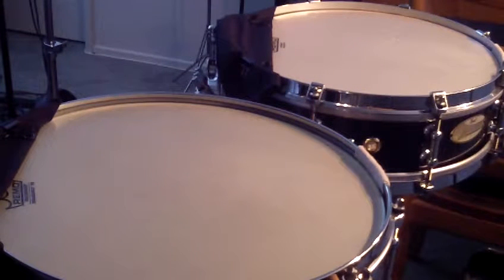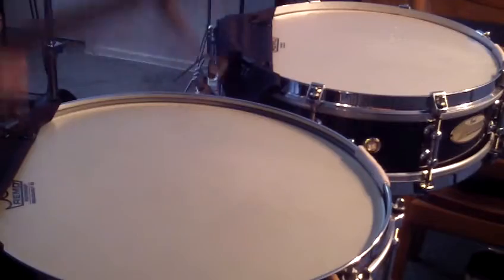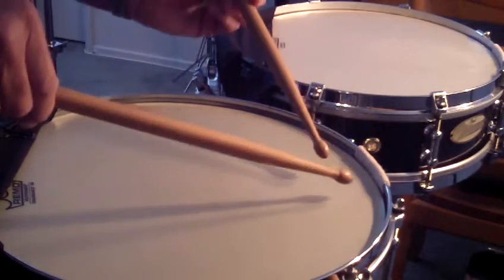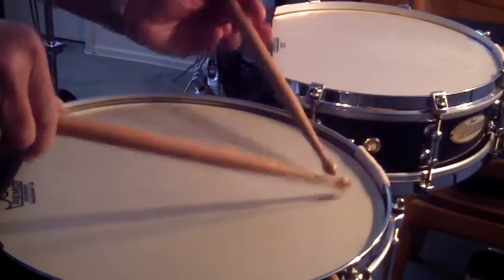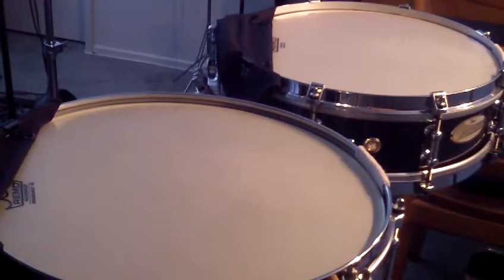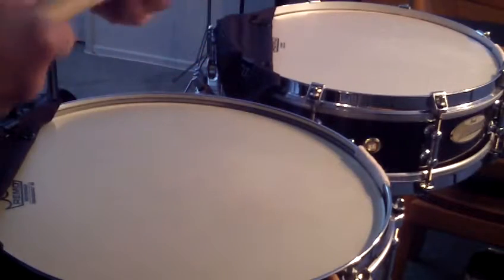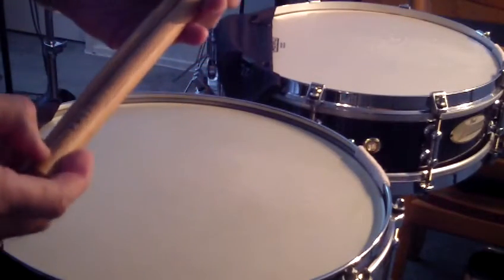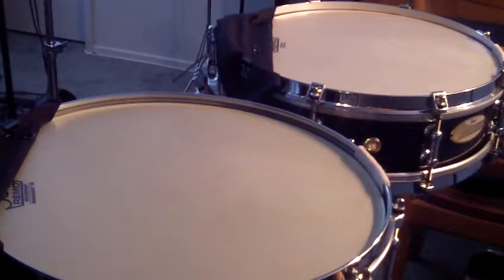STICK CHOICES FOR THE ORCHESTRAL PERCUSSIONIST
MY SNARE DRUM STICK CHOICES:   FREER HORNWOOD LONG BEAD GENERAL, FREER HORNWOOD ORCHESTRAL LIGHT, ALAN ABEL BOLD FROM DRUMER'S SERVICE AND FREER HORNWOOD ORCHESTRAL MEDIUM STICKS (GOOD FOR PLAYING ANY ETUDE)